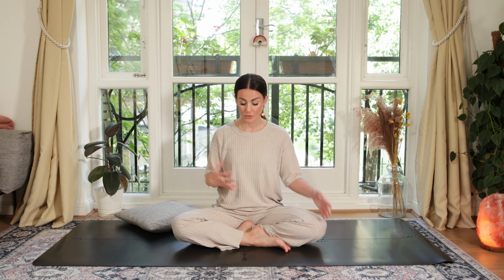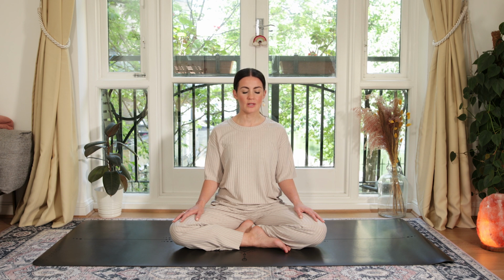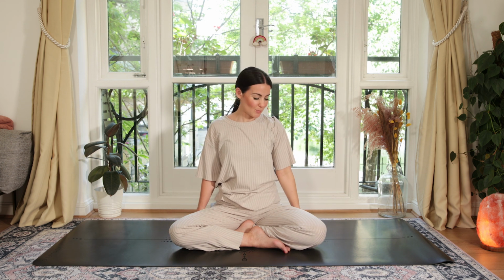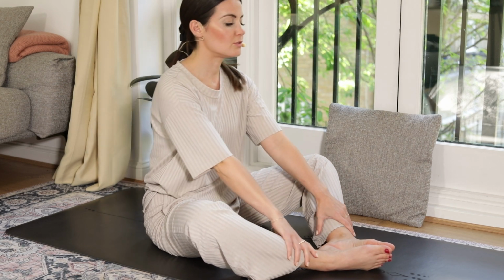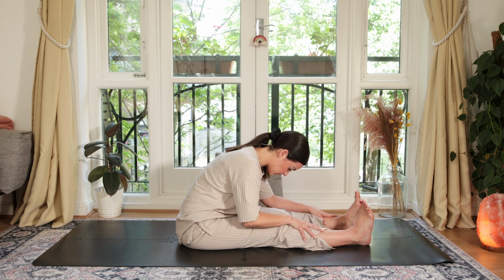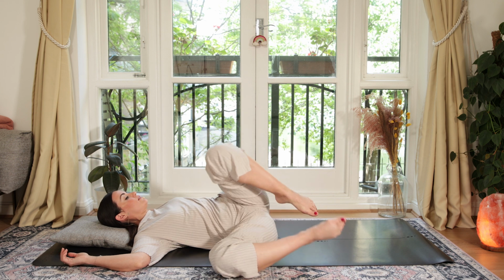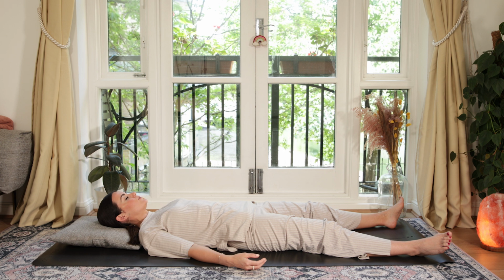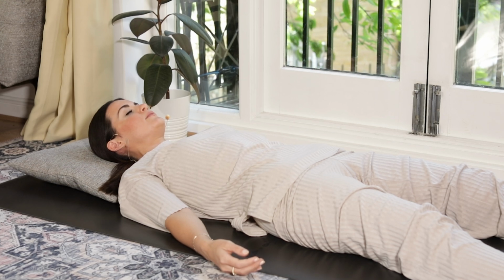Get the best night's sleep EVER 😴 Sleep stretch & body scan relaxation with YOGAFLO 🙏 Bedtime yoga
✨ Find your flow with YOGAFLO 🌱 Eco-friendly, Biodegradable, Non-slip, yoga mats 🌲 One tree planted for every yoga mat purchased 🙏🏼

This bedtime stretch routine with guided relaxing body scan is very kindly sponsored by YOGAFLO - The YOGAFLO mat is super comfortable and grippy, so ideal for this gentle and calming bed time stretch. I really hope you enjoy this 20min yoga before bedtime stretch and I would recommend having a pillow or two to hand for your head for extra comfort. Lots of love and sleep well. H x

💡The lights I use for filming/classes
🎙Microphone I use
🎧 Headset I use
🎥 Camera for filming classes and vlogs

BEDTIME Stretch & Relaxing Body Scan | Yoga for Bedtime with YOGAFLO | WELL WITH HELS
BEDTIME YOGA
Yogaflo
Bedtime stretch
Bedtime body scan
Yoga for bedtime
Yogaflo mat
Relaxing body scan
Relaxing guided body scan
Yoga to relax before bedtime
Bed time stretch
Bed time yoga
Bed yoga